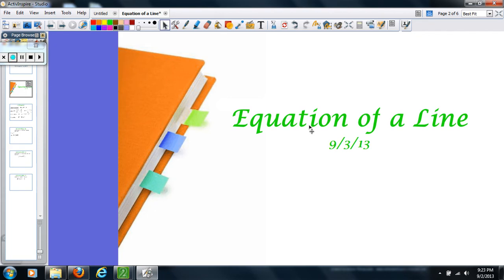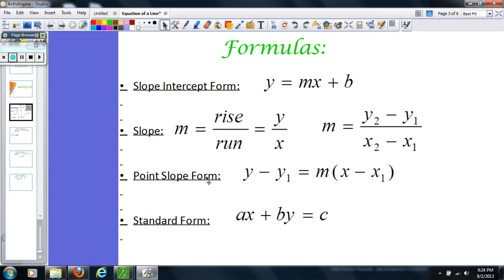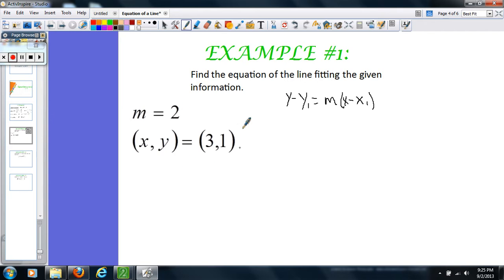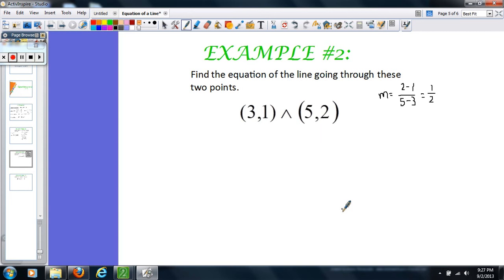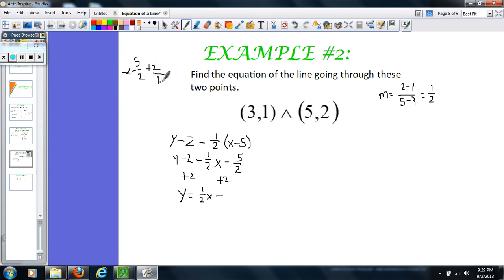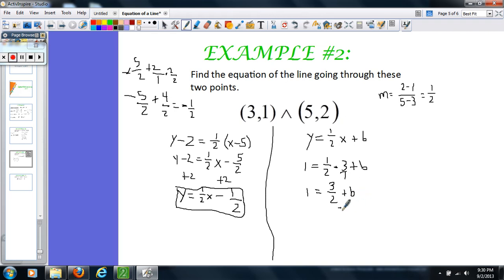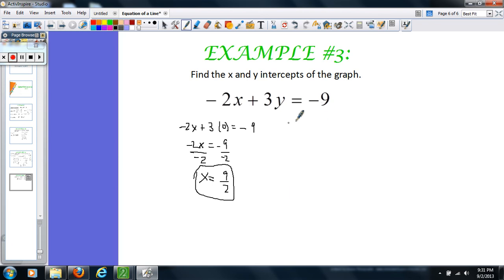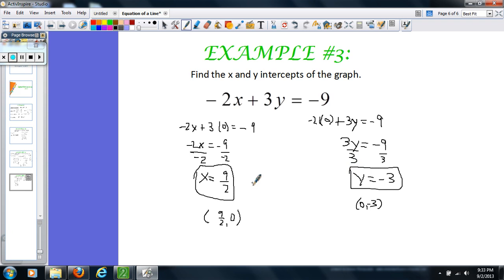Equation of a Line